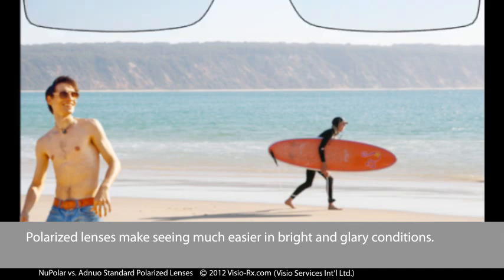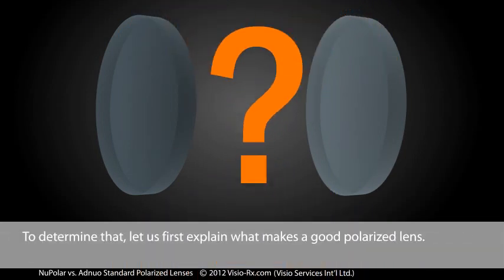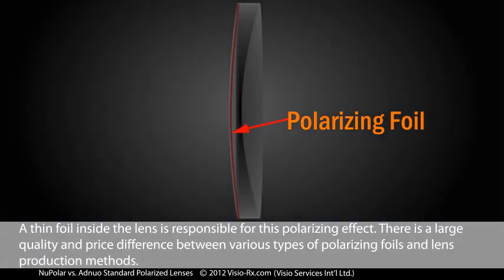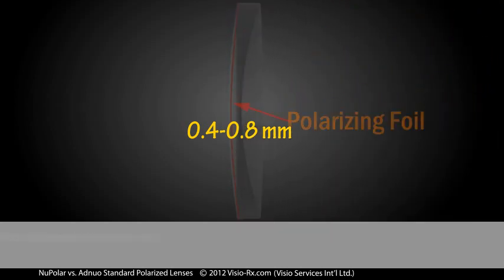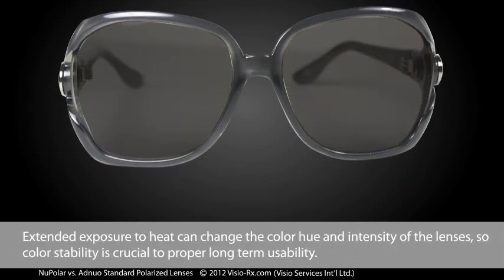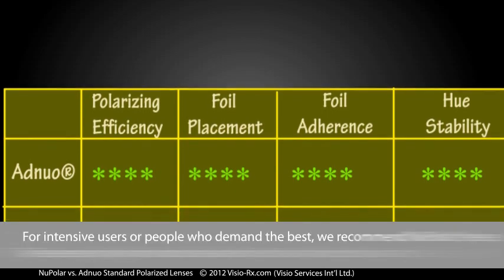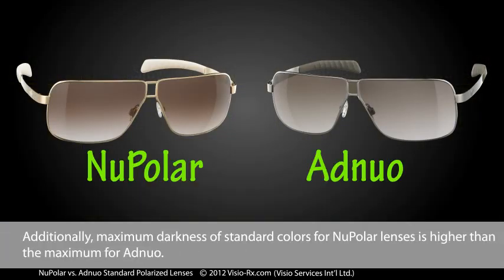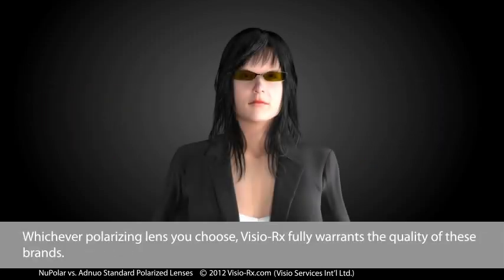Polarizing Lenses for Your Eyeglasses. Adnuo® Polarized vs. Nupolar® Lenses.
Choosing a polarized lens is not easy. Visio-Rx offers two brands, and this video explains the difference between our entry-level brand, Adnuo®, and our advanced polarized lens, Nupolar®. Both these lenses are of excellent quality, and are guaranteed by Visio-Rx, but there are difference between the two that should be explained.

Video text transcript

Polarized lenses make seeing much easier in bright and glary conditions.

We offer 2 brands of polarized lenses: Adnuo® Standard and NuPolar® by Younger Optics. Which one is right for you?

To determine that, let us first explain what makes a good polarized lens.

Polarizing efficiency, the amount of glare that is blocked, is the most important characteristic to look for.

A thin foil inside the lens is responsible for this polarizing effect. There is a large quality and price difference between various types of polarizing foils and lens production methods.

Foil placement is tricky and critical, and needs to be within .4 to .8 mm from the front of the lens for maximum optical clarity.

The ability to chemically adhere the polarizing film to the lens and keep from separating is important for the longevity of the lens.

Extended exposure to heat can change the color hue and intensity of the lenses, so color stability is crucial to proper long term usability.

Let's compare the Adnuo® and NuPolar® lenses.

Adnuo® Standard polarized lenses provide a good experience for occasional users at a very affordable price.

For intensive users or people who demand the best, we recommend NuPolar® lenses. These are simply a few notches above Adnuo® Standard polarized lenses.

Additionally, maximum darkness of standard colors for NuPolar lenses is higher than the maximum for Adnuo.

Both NuPolar and Adnuo lenses can be tinted up to 85% darkness for a small fee.

Whichever polarizing lens you choose, Visio-Rx fully warrants the quality of these brands.